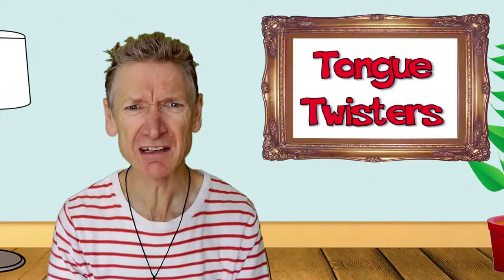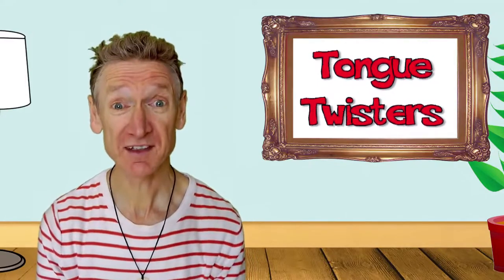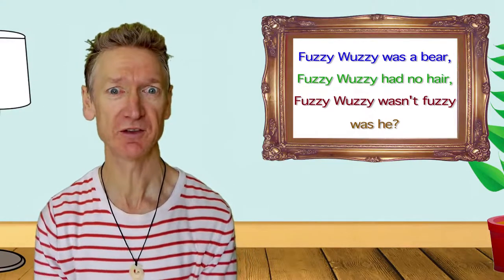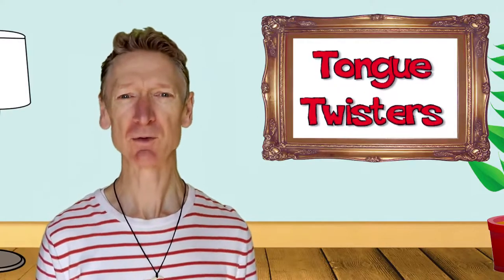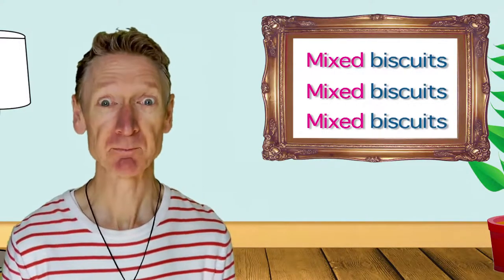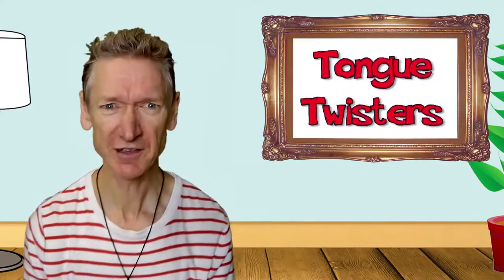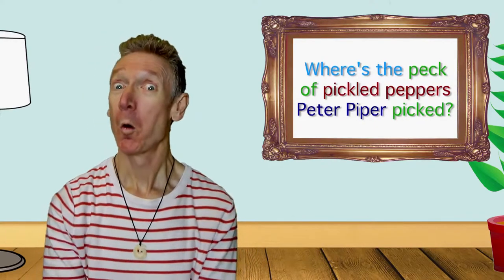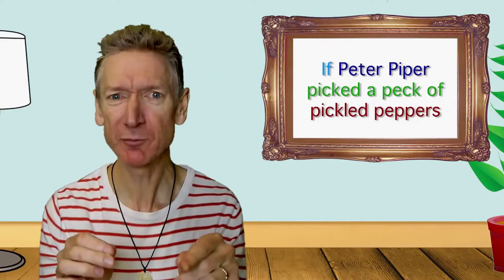Tongue Twisters Sing Along With Tony Kids' Songs and Nursery Rhymes